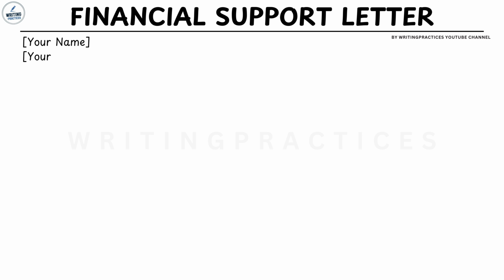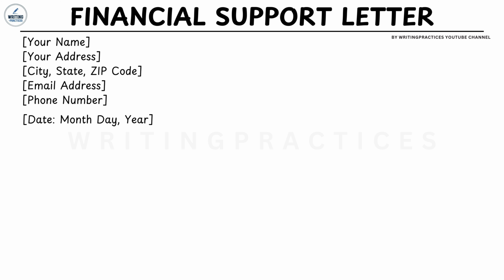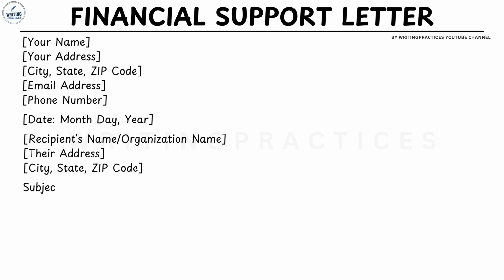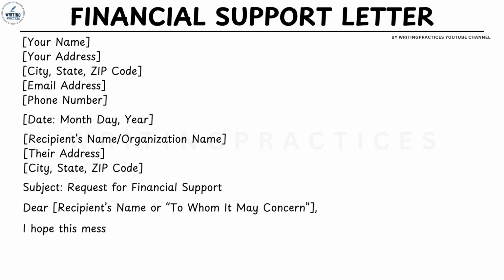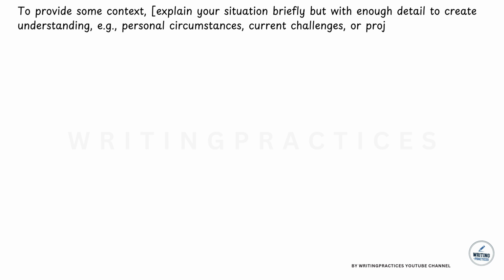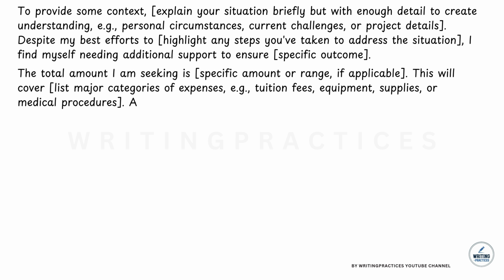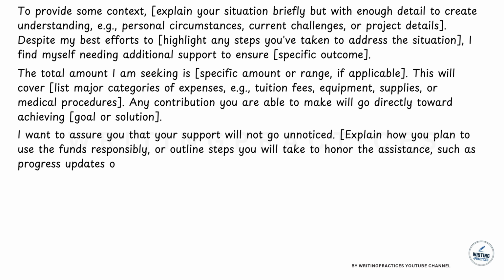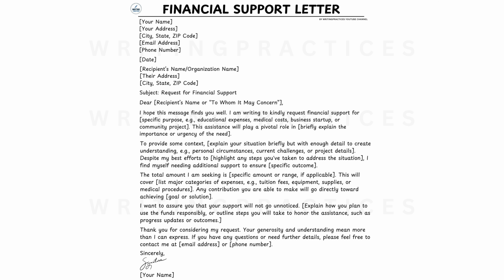[LETTER TEMPLATE] How To Write A Financial Support Letter Step by Step Guide | Writing Practices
What is A Financial Support Letter?

A financial support letter is a formal document written by an individual or an organization to confirm their commitment and ability to provide financial assistance to another person. This letter is often used in various situations, such as for visa applications, college admissions, scholarship applications, rental agreements, and more. It serves to demonstrate that the sender is willing and capable of providing financial support to the recipient for a specific purpose.

2. **Recipient's Information:** Address the letter to the intended recipient or the relevant authority, such as a visa consulate, educational institution, landlord, etc. Mention the full name of the recipient and any other relevant information.

3. **Introduction and Purpose:** Begin the letter by introducing yourself or the organization and stating the purpose of the letter, which is to confirm the sender's commitment to providing financial support.

4. **Nature of Support:** Clearly state the type of financial support being offered. This could include financial assistance for tuition fees, living expenses, travel costs, accommodation, or any other specific purpose.

5. **Financial Details:** Provide information about the financial amount or resources that will be provided, including details about the frequency of support, the duration for which the support will be given, and any terms or conditions associated with the support.

6. **Relationship:** Explain the relationship between the sender and the recipient, if applicable. This could be a family relationship, a professional association, or any other relevant connection.

7. **Support Purpose:** Describe the purpose for which the financial support is being offered. This could include pursuing education, attending an event, conducting research, or any other relevant purpose.

9. **Signature and Date:** The letter should be signed and dated by the sender, adding authenticity to the document.

The specific content and format of a financial support letter may vary depending on the context and requirements. For example, visa authorities, educational institutions, or other organizations may have specific guidelines for the content and format of support letters. It's important to carefully review any provided guidelines and tailor the letter accordingly to meet the recipient's expectations.

Whether for visa applications, academic pursuits, or other purposes, a well-written and authentic financial support letter can play a crucial role in conveying the sender's commitment and ability to provide the necessary financial assistance.

Financial support letter, sponsorship letter, financial assistance confirmation, commitment to financial support, funding assurance, support for visa application, educational funding, scholarship support, rental agreement assurance.

Financial support documentation, sponsorship confirmation, financial commitment letter, support letter for visa, educational funding assurance, scholarship application support, rental agreement financial confirmation, financial assistance commitment.